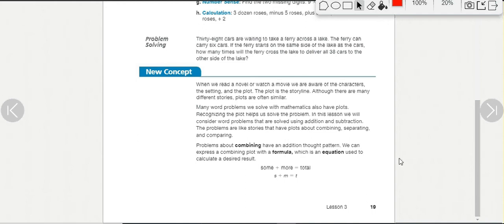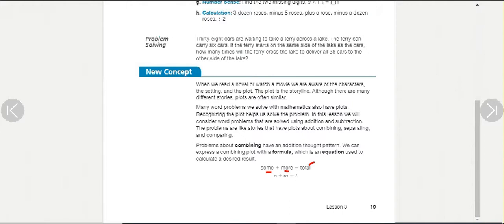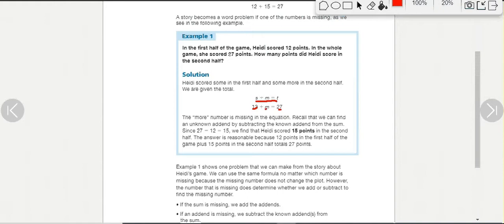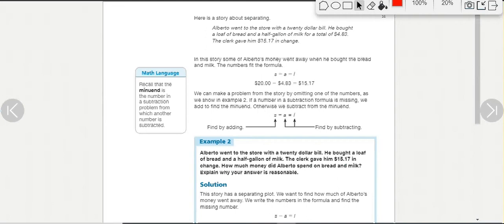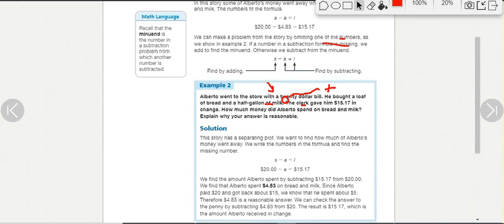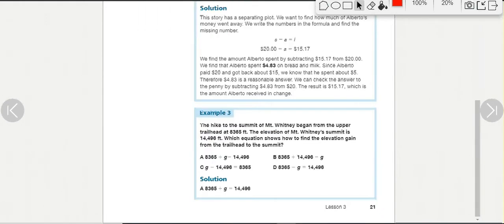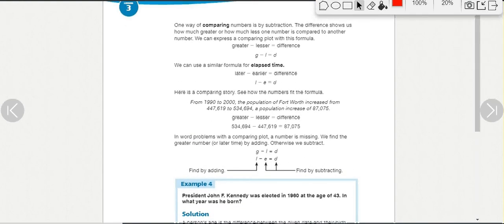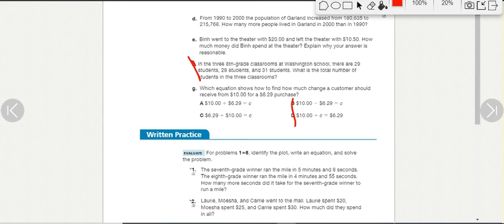Addition & Subtraction Word Problems - Course 3 Math Lesson 3